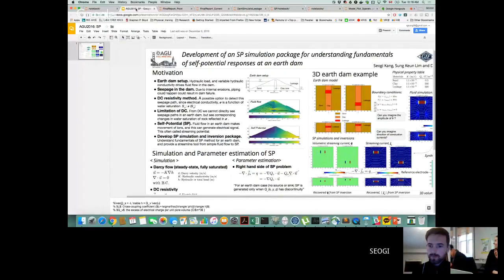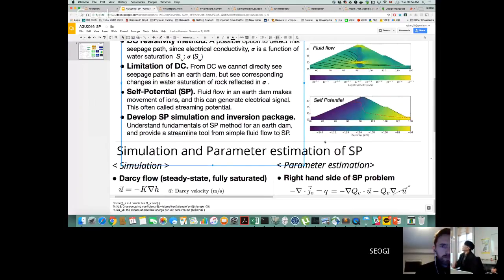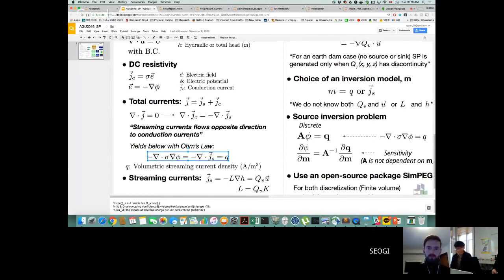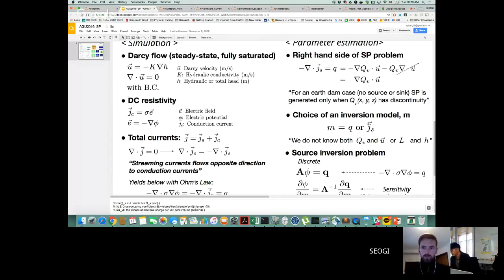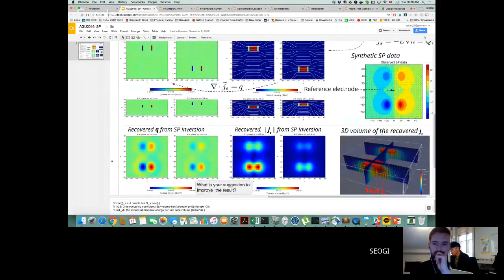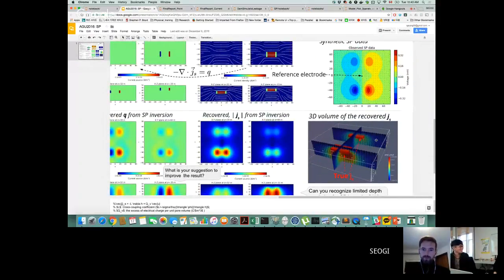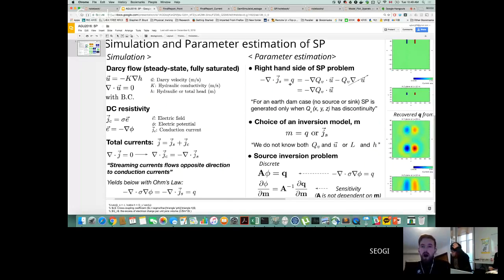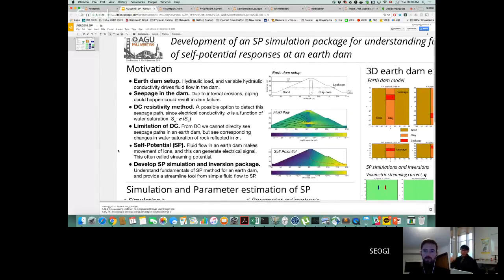SimPEG meeting Jan 16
Seogi Kang leads the SimPEG meeting on Jan 16 and discusses SP inversions for monitoring Dams.